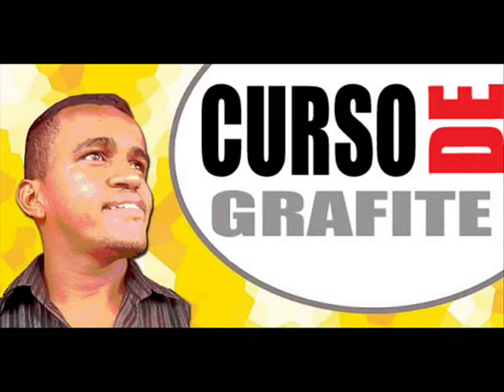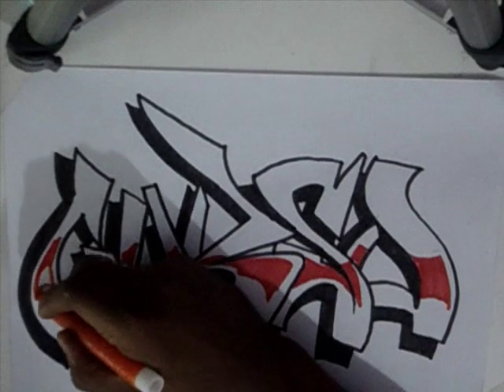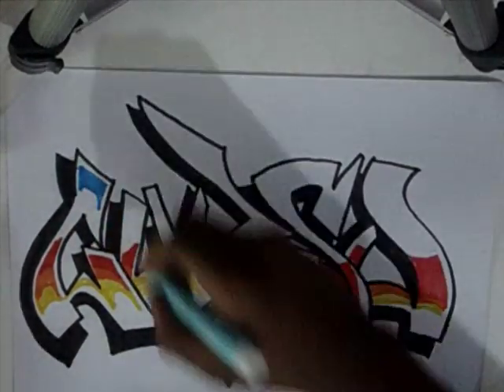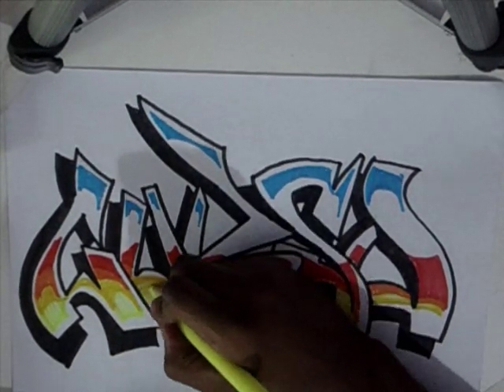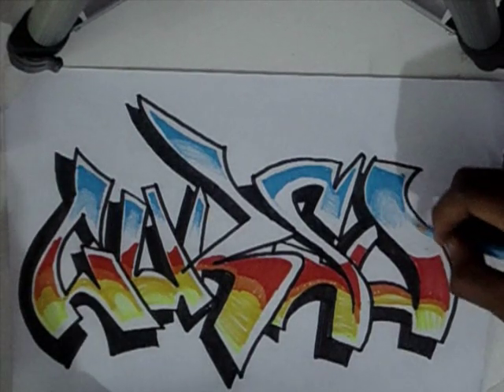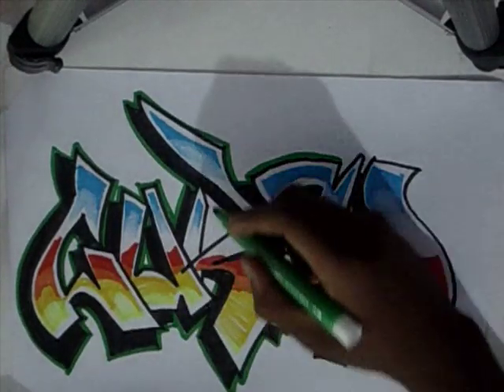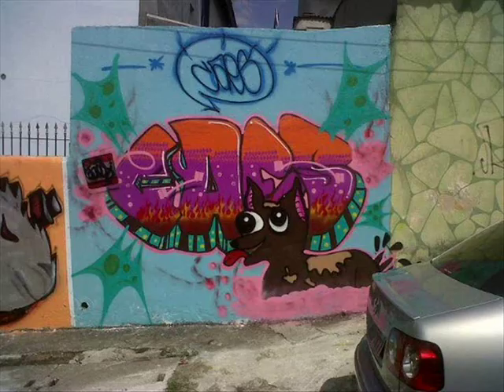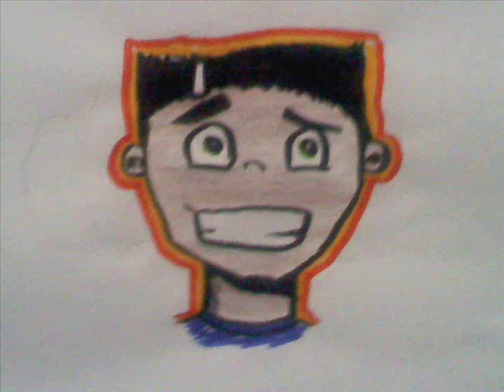Vídeo Aula com Gene do Grafite 086 - Letra de Graffiti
Fala aí galera,

Nesta vídeo aula estamos realizando um conteúdo a pedido dos inscritos, estamos trazendo dicas de como se montar um desenho, ou seja, quais são as etapas importantes para a construção de um personagem e uma letra grafitada, desenhos de graffiti, letras de graffiti, personagens de graffiti, enfim, qualquer desenho, com explicação e comentários básicos.
Lembrando que semanalmente estamos trazendo conteúdos novos, caso você queira sugerir alguma aula, fique a vontade.
Acompanhe nossa página pelo facebook, em breve estaremos com promoções.
Caso goste(m) do vídeo clique(m) em gostar, ou ajude no compartilhamento do material, dá esta ajuda para nós...
Assista(m) também as aulas restantes ou posts relacionados aqui, no nosso canal ou nosso blog:

Pros manos um salve, pras minas um smack!